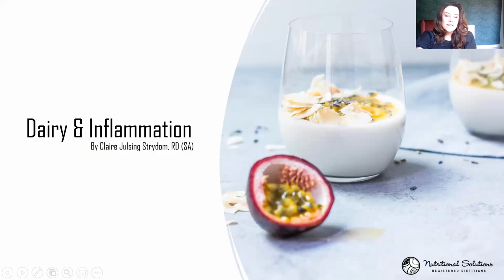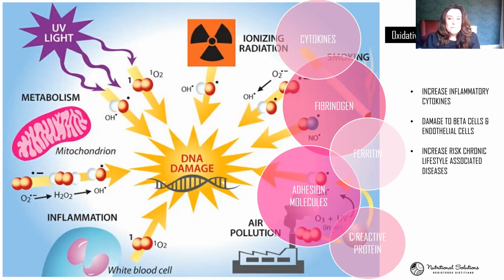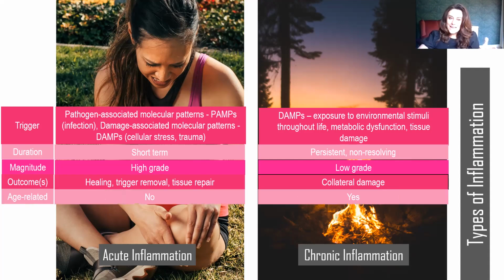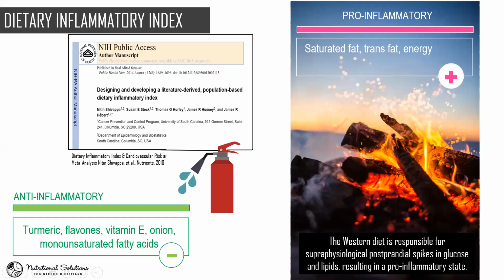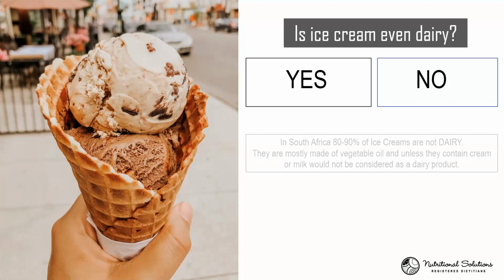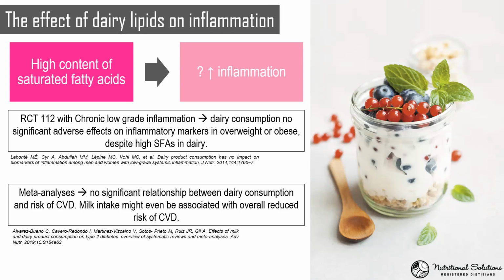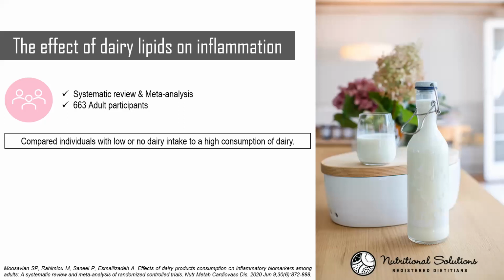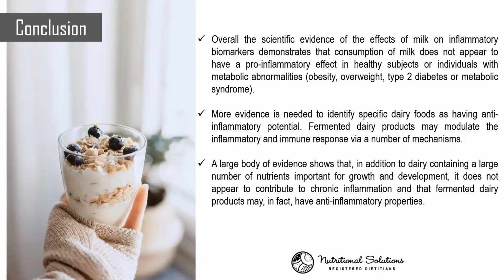Dairy and Inflammation by Claire Julsing-Strydom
As part of the RediscoverDAIRY's 2022 CNE event, we invited registered dietitian Claire Julsing-Strydom to talk about dairy's role in inflammation.